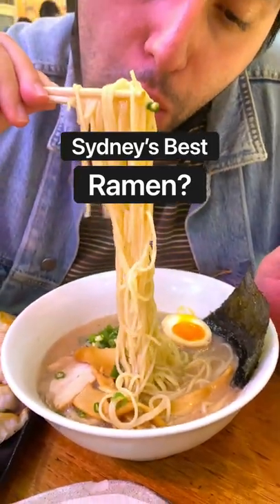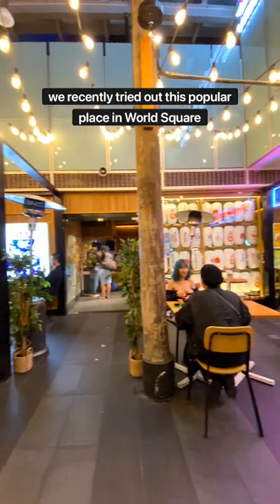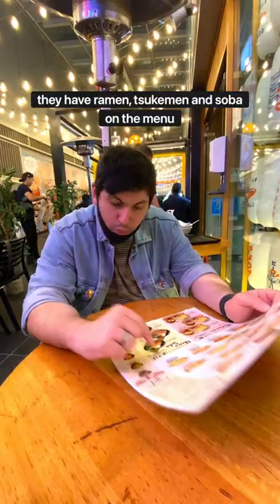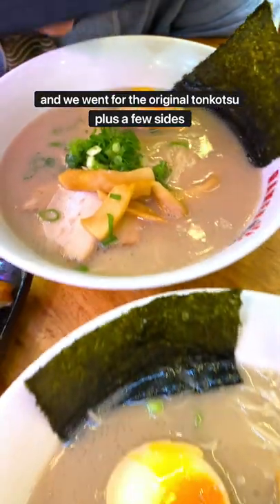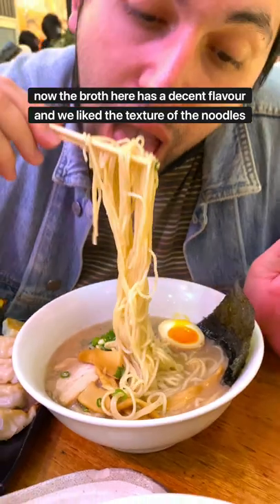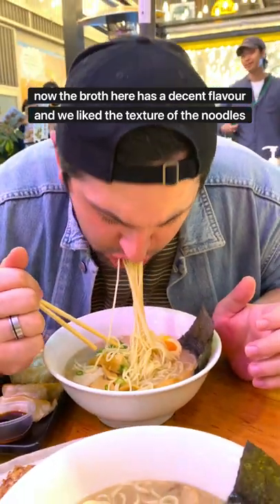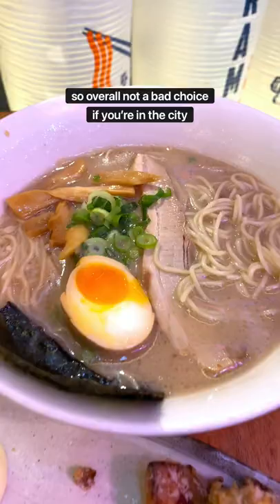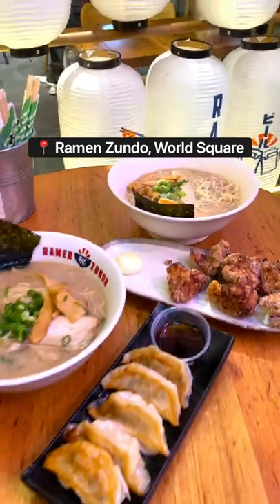Sydney's Best Ramen? We Try Ramen Zundo in World Square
► $37pp ALL YOU CAN EAT HOTPOT, SYDNEY: We Review Popular Buffet Restaurant Hotpot City in Bankstown!

We release new content every week on Thursdays!

Hey fellow food lovers! It’s Kat and Alex here, the duo behind Food Inbox.

We’re a globetrotting foodie couple, seeking out the best eats across Sydney, Australia and beyond. When we’re not cooking up a storm at home, we share thoughtful, honest reviews about local Sydney restaurants and our food experiences. We hope our content encourages you to get out there and treat your tastebuds!